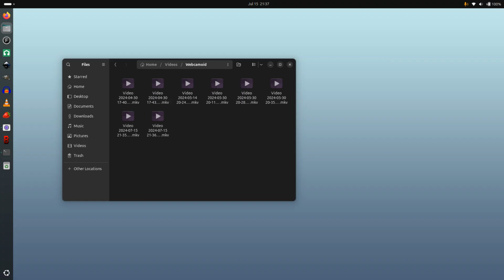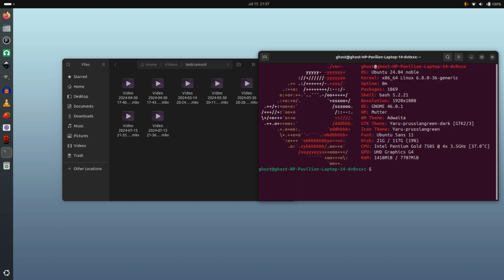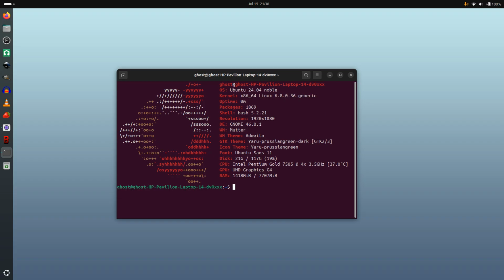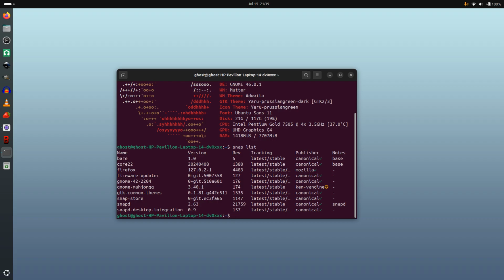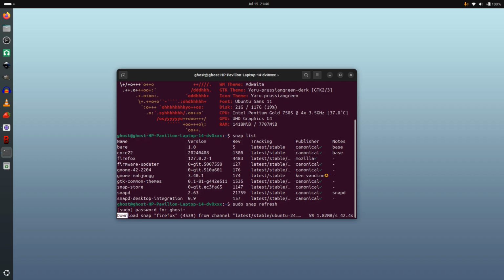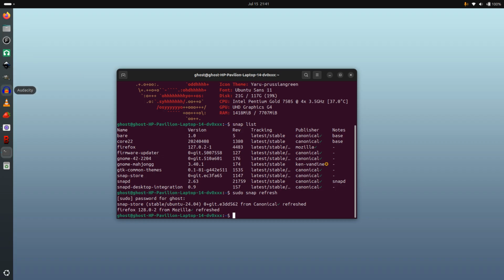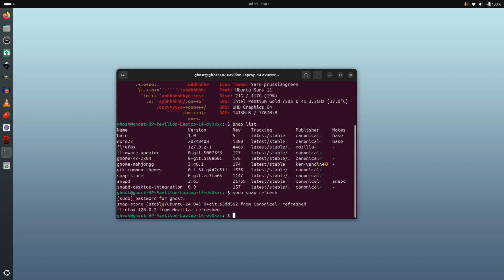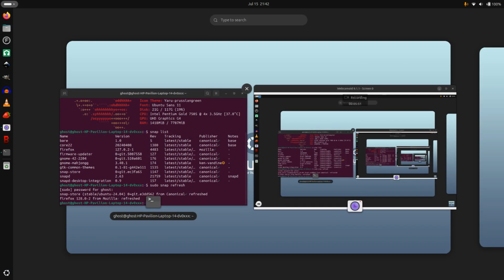Ubuntu 24.04 three months later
YouTube now places ads on non-monetised content. You may see advertising on this video that I have no control over and do not condone.